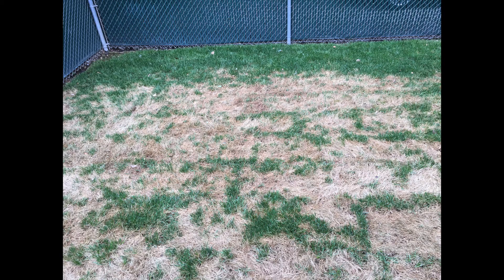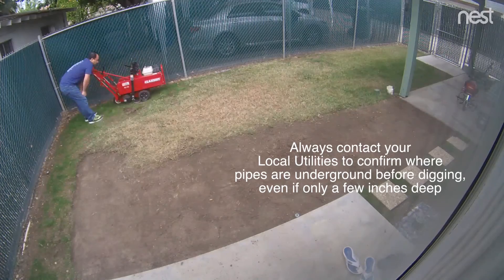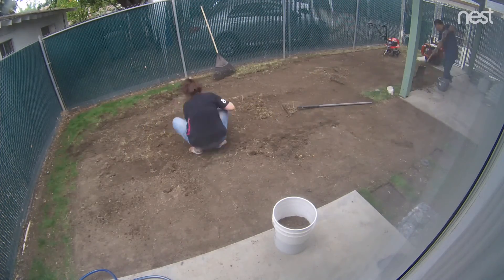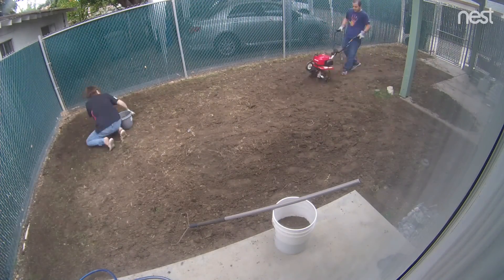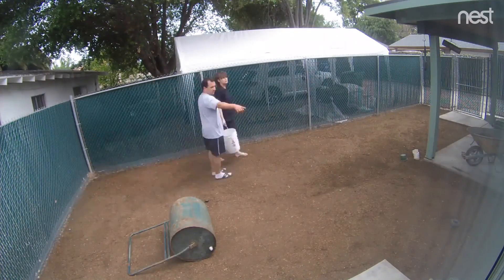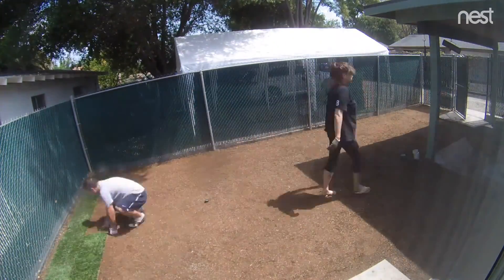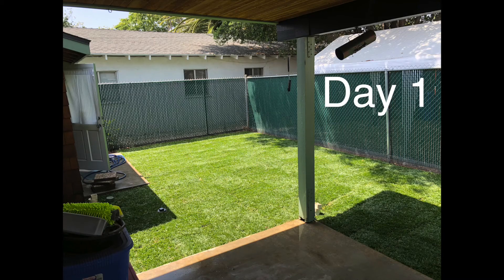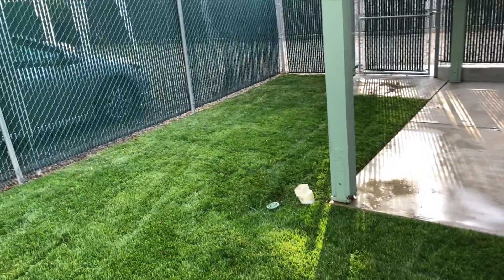Installing Grass Sod for the first time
Hi Everyone!!